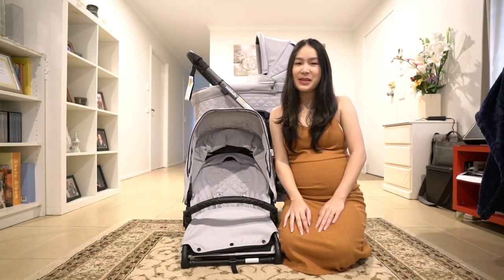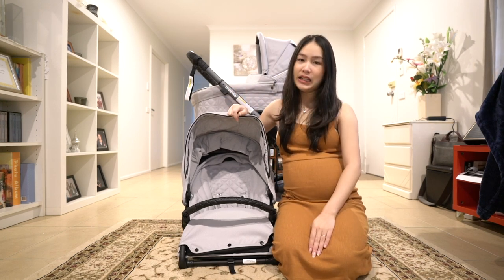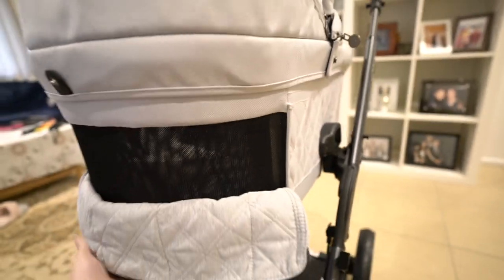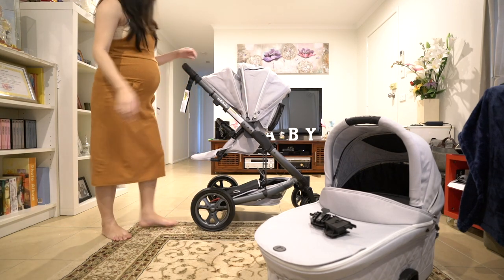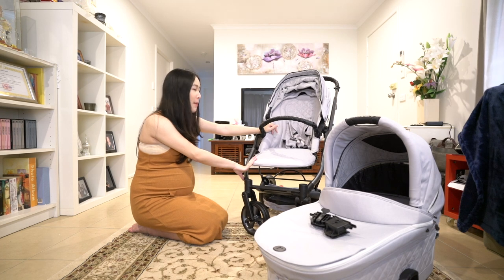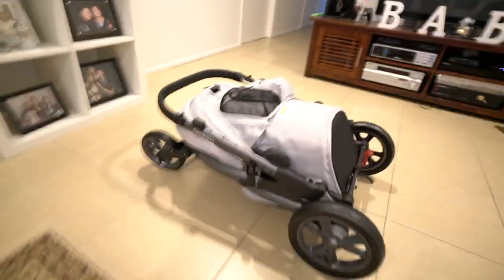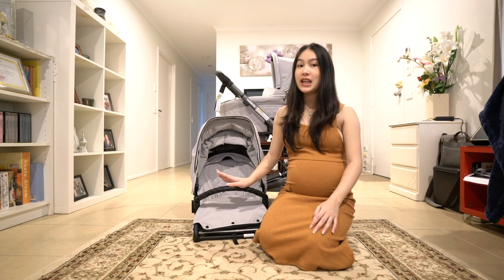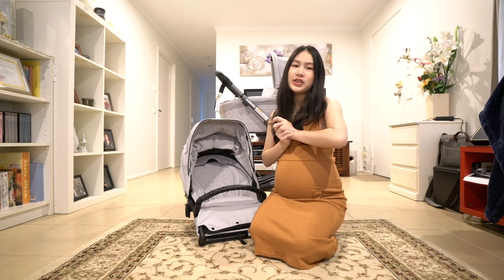Part2 / Everyday Stroller Redsbaby Jive2 Platinum Glacier Review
So in this video I'd be showing you what I got for my baby Harper in terms of the everyday stroller that we purchase living in Australia. "Redsbaby" was our final decision and so far it has never let us down and performing extremely well, we absolutely love it if your're looking for a stroller that's just under a thousand dollar and are of great quality I highly recommend this one.

Credit for animations:
1. jaja83ful
2.mlzlz green
3. emma dallas
4. 1. Taylor Layman